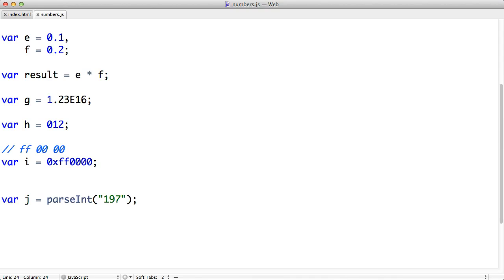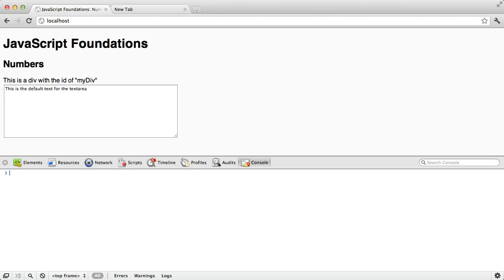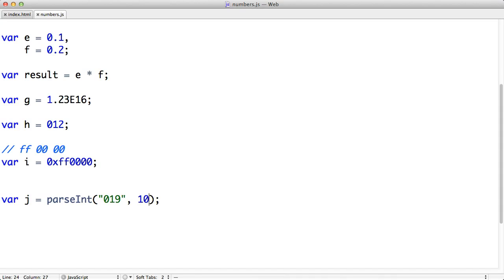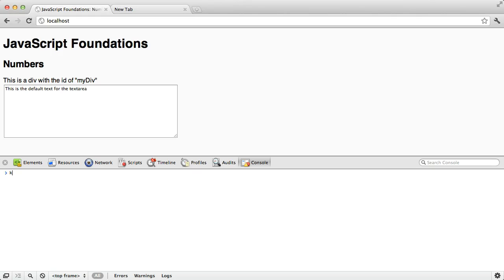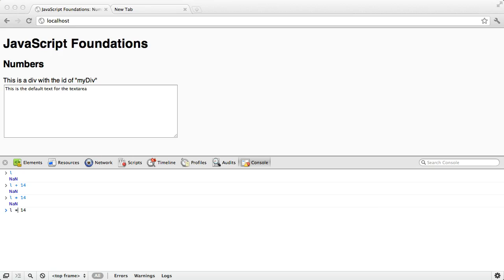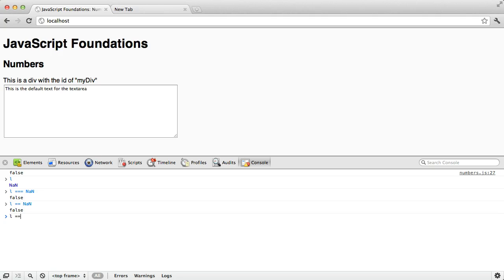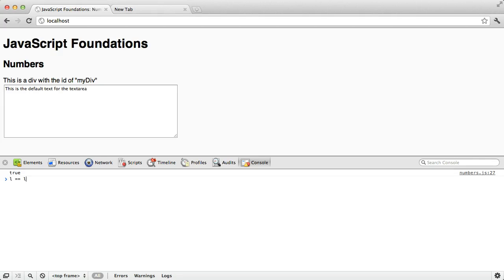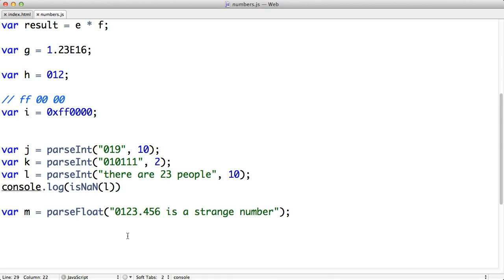Parsing Numbers From Strings